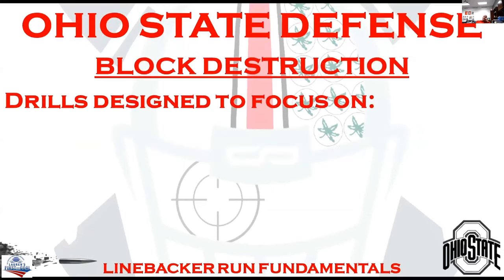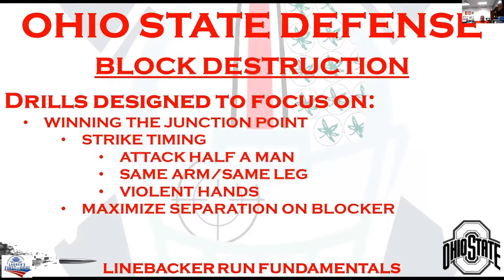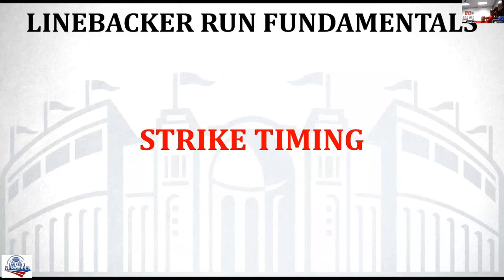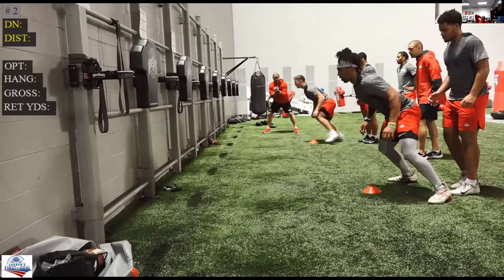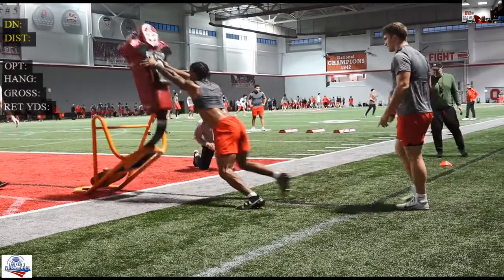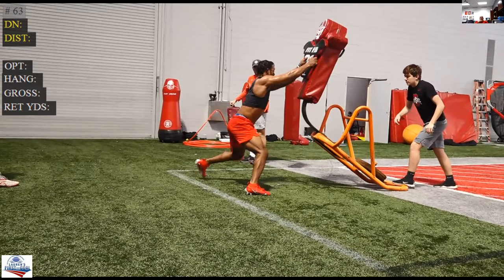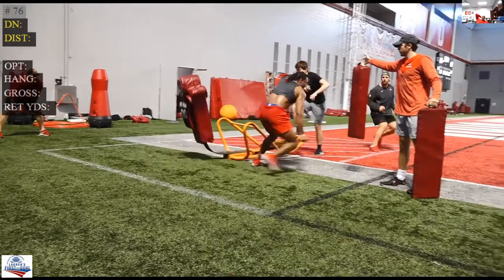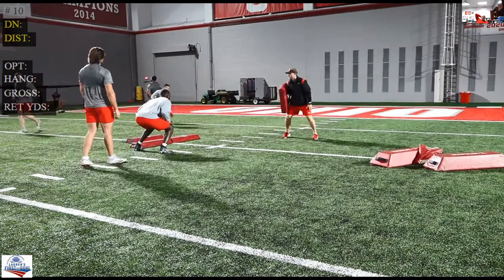Ohio State DC Jim Knowles - LB Block Destruction Drills (Strike Timing)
Ohio State DC Jim Knowles - LB Block Destruction Drills

Strike Timing
- Attack Half a Man
- Same Arm/Same Leg
- Violent Hands
Maximize Separation on Blocker